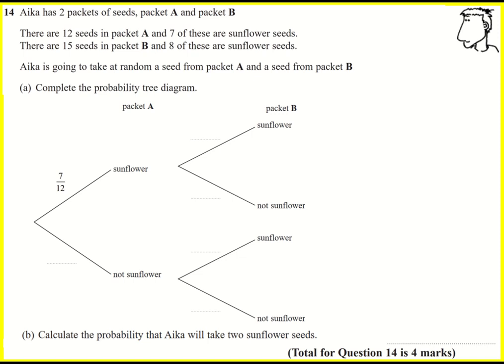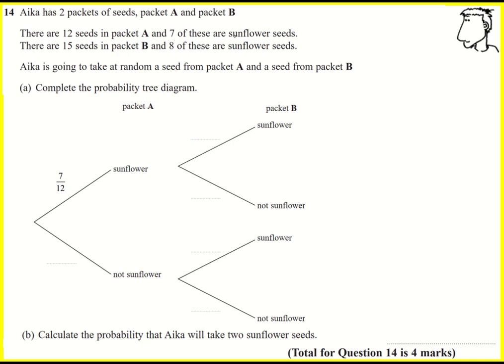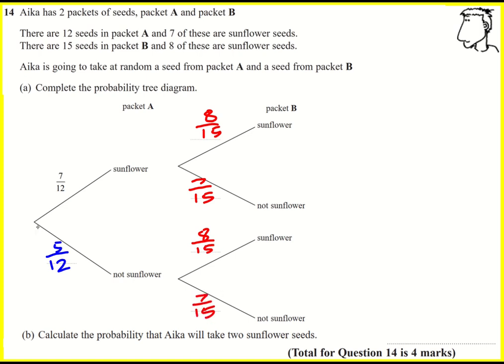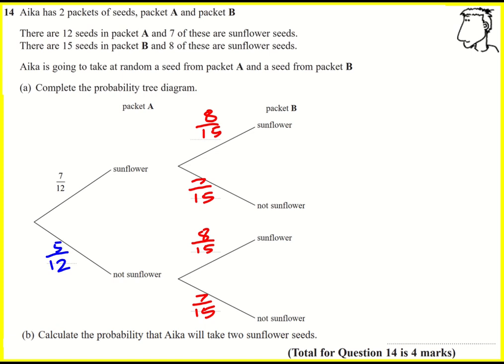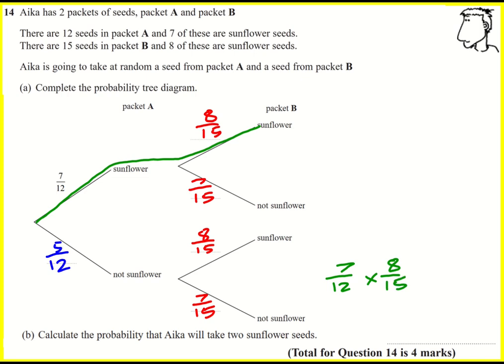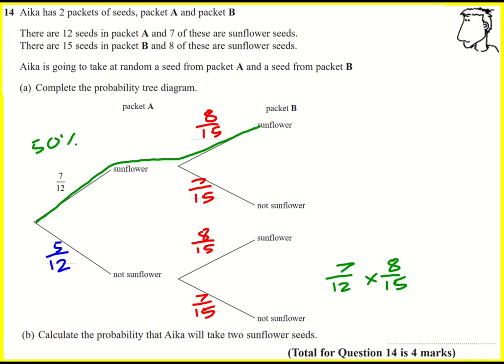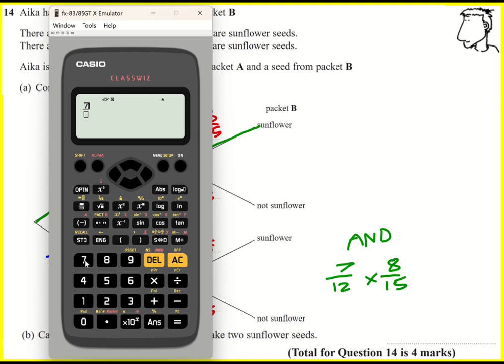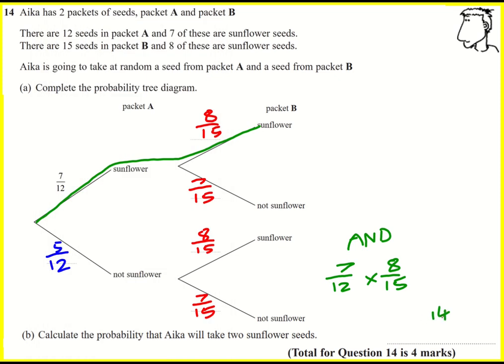IGCSE Edexcel Jan 2022 1H q14 (Maths: higher tier past paper)